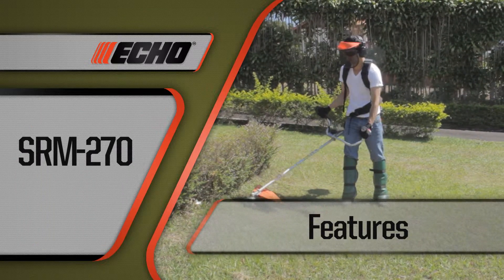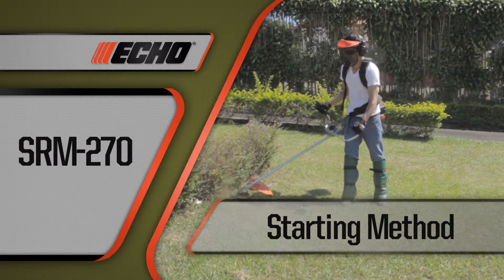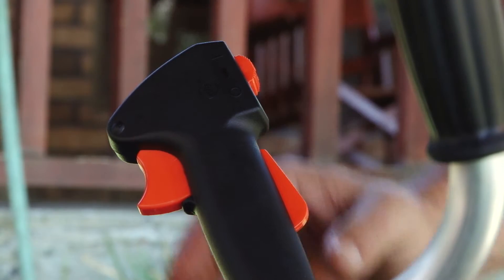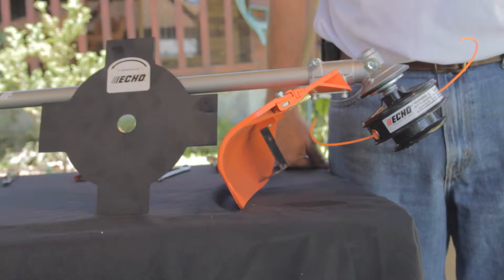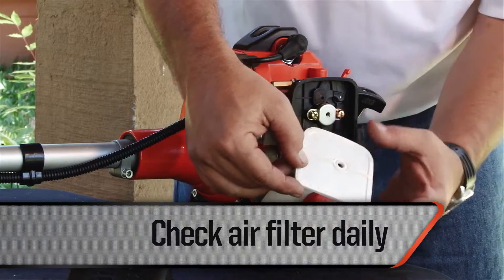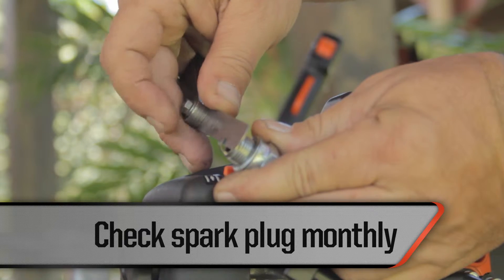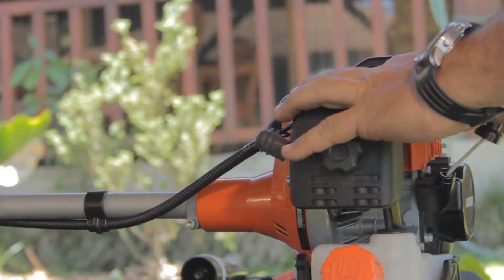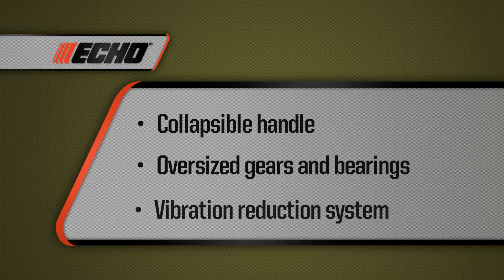ECHO Brushcutter SRM-270 Product Knowledge English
Powerful Brushcutter built for higher performance.